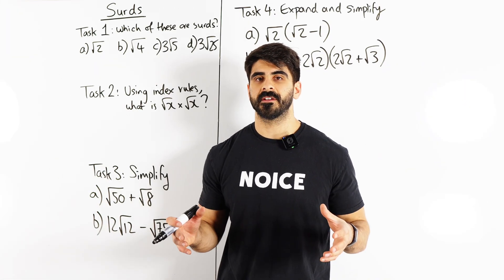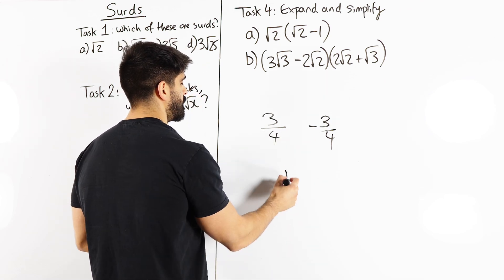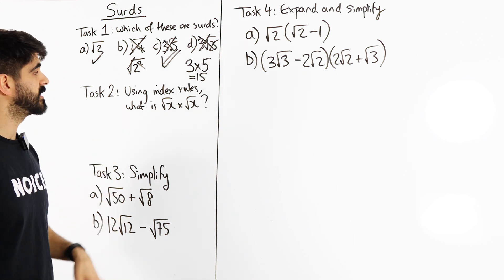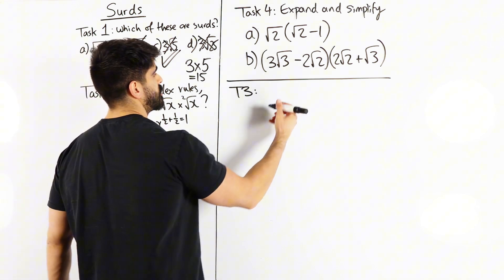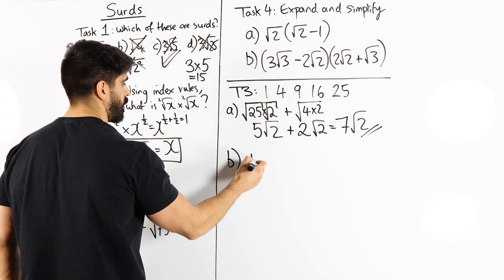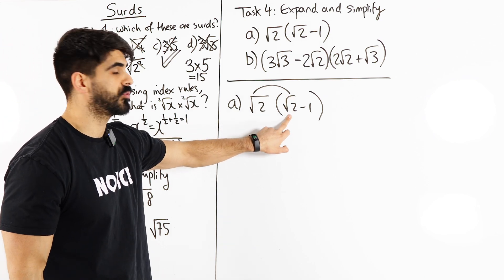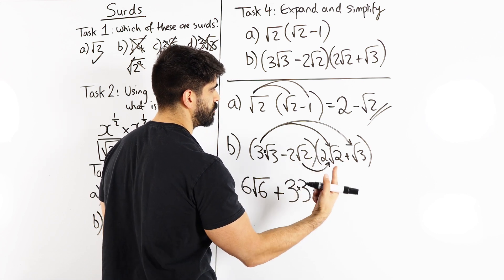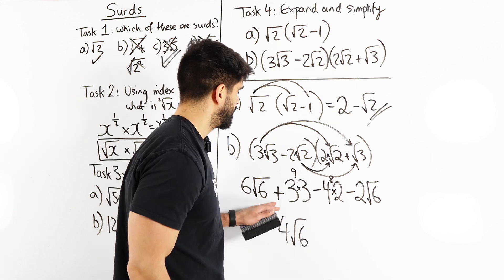EVERYTHING You Need To Know About Surds | GCSE Maths